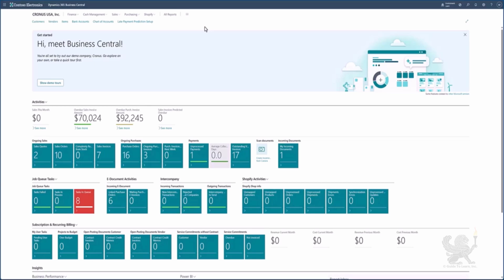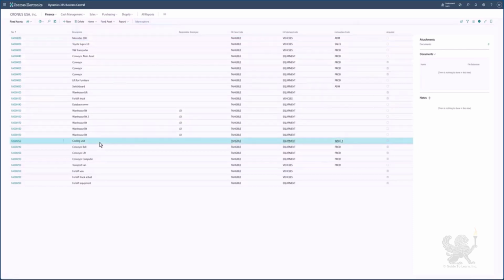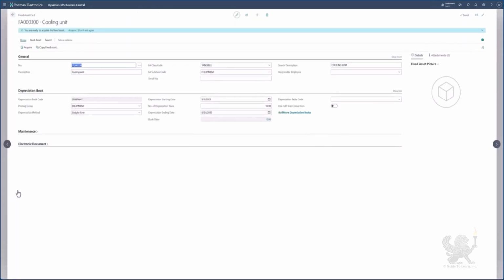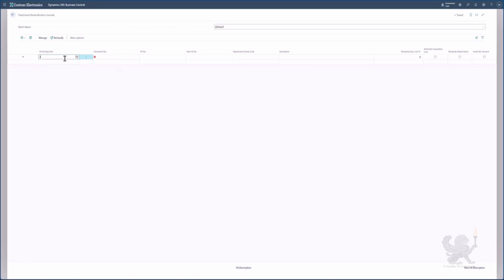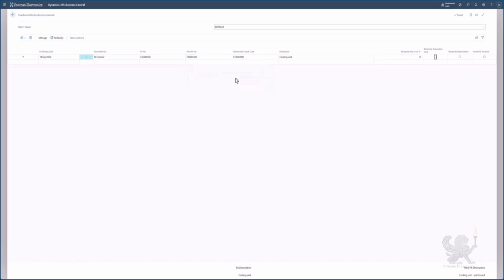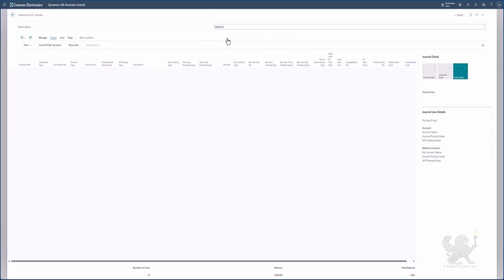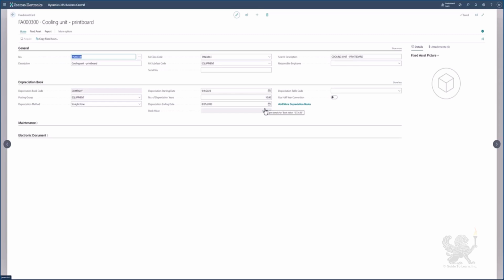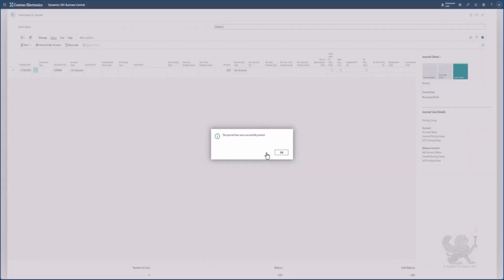Guide To Splitting Fixed Assets in Dynamics 365 Business Central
Learn how to split a fixed asset in Dynamics 365 Business Central using the Fixed Asset Reclassification Journal.
This video shows you how to divide one asset into multiple new assets while preserving depreciation, acquisition cost, and audit‑ready historical records.

What you’ll learn:
• When to use the asset split function
• How to open and configure the Fixed Asset Reclassification Journal
• How to define split percentages or amounts
• How Business Central handles depreciation after the split
• How to validate and post the split transaction
• Best practices for clean asset tracking and audit compliance

Who this is for:
• Fixed asset accountants
• Controllers & finance managers